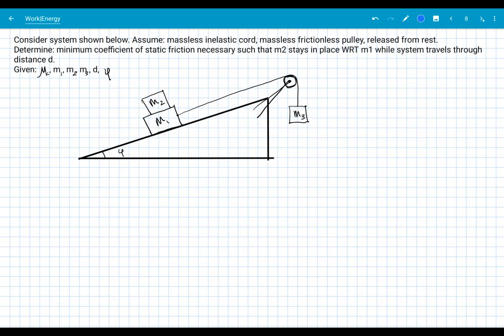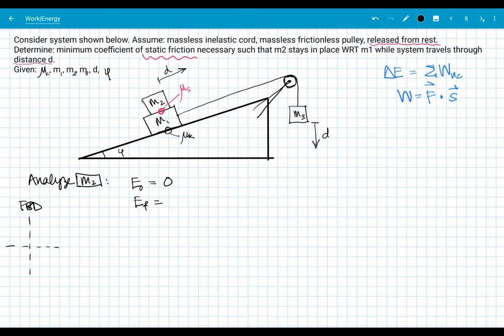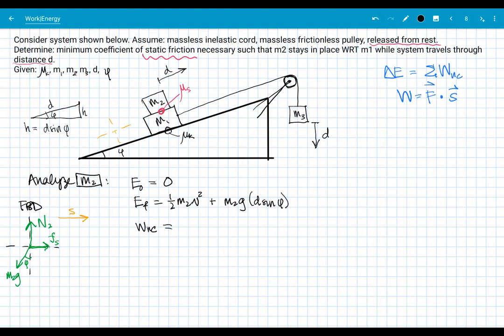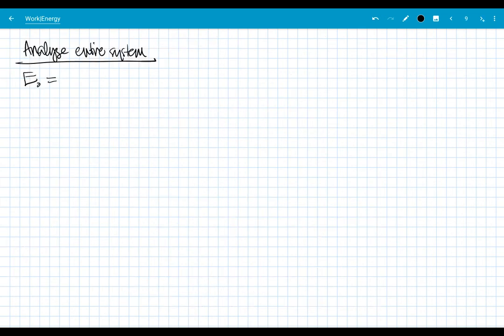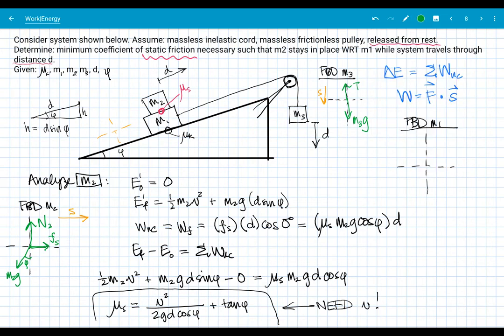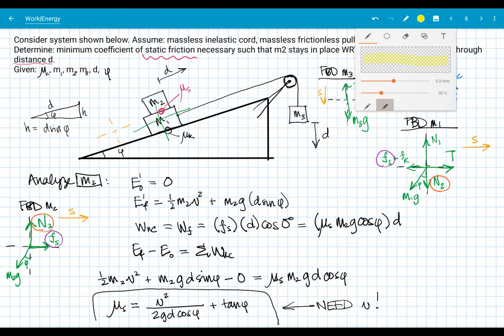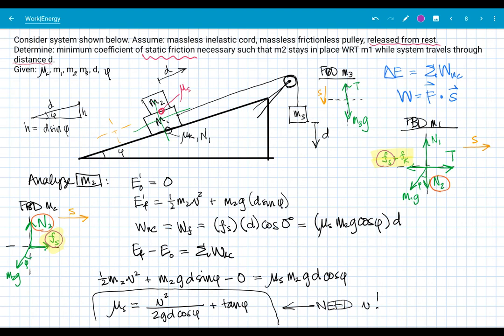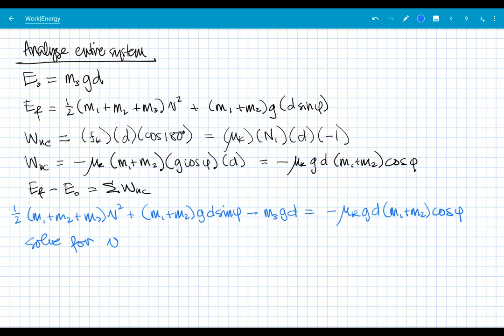[PHYS 221] Energy Analysis 3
Energy analysis practice. Includes both kinetic and static friction, discussion of internal and external forces/works, force pairs, and direction of static frictional force.